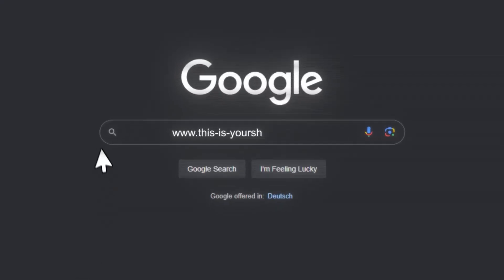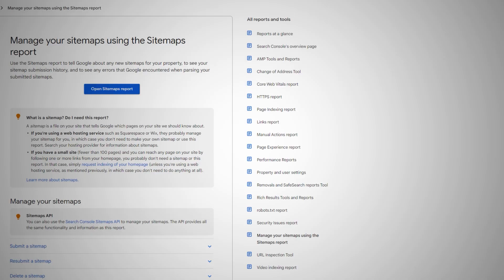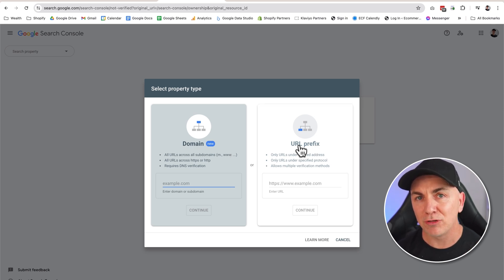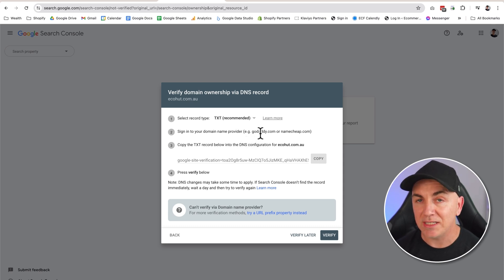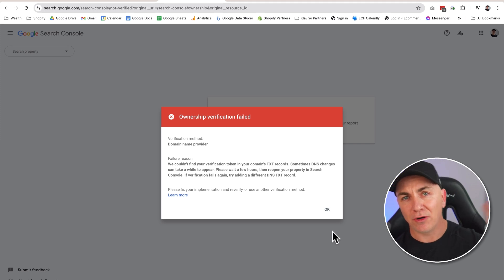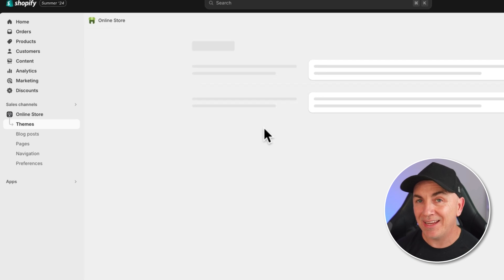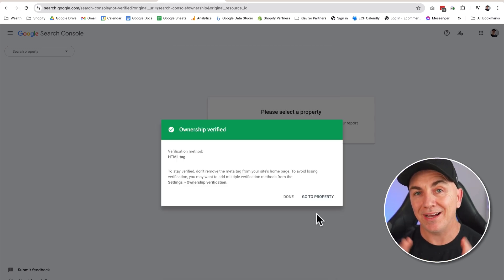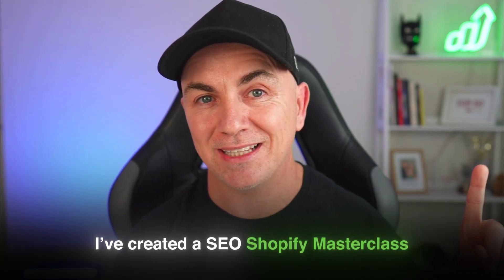Google Search Console and Shopify Sitemap 2024 Beginners Tutorial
⭐️ Learn how to Implement SEO for Shopify (the right way)
In today's video I show you how to setup your Shopify store with Google search console, with. step by step tutorial. I then guide you through exactly how to submit and fix your shopify sitemap to help your rank your SEO.

📈 Want to work with me personally to help you scale your online store?